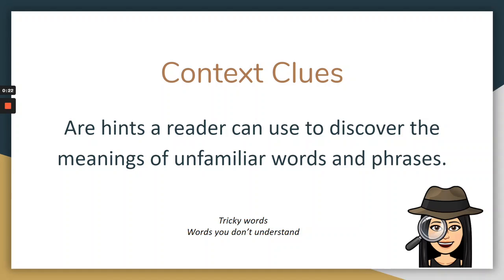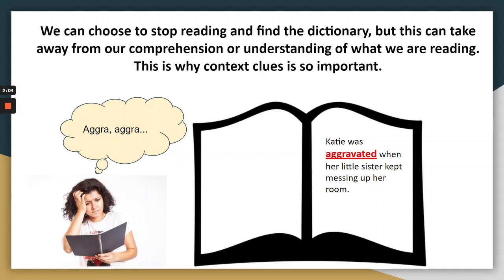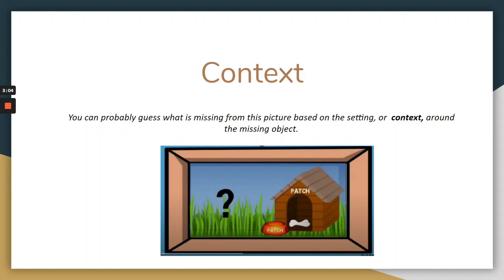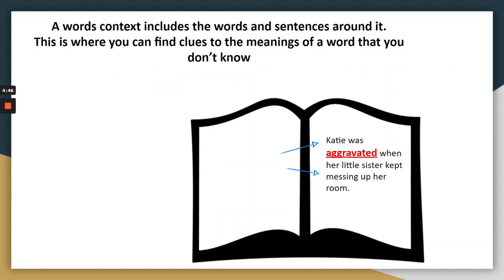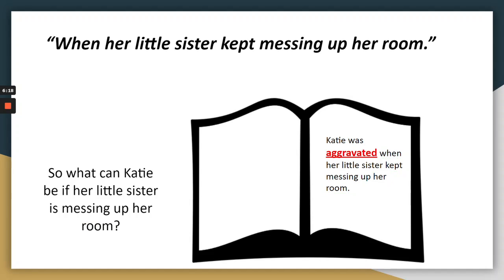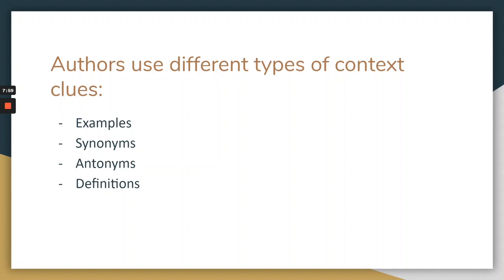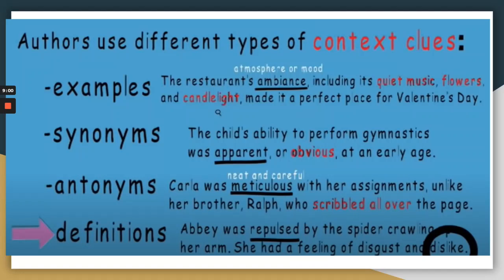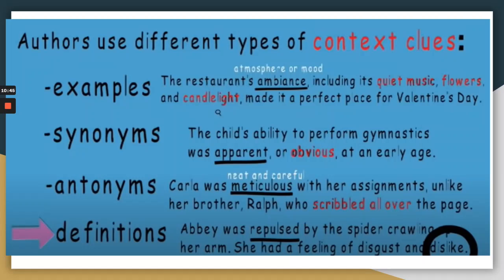What are context clues?